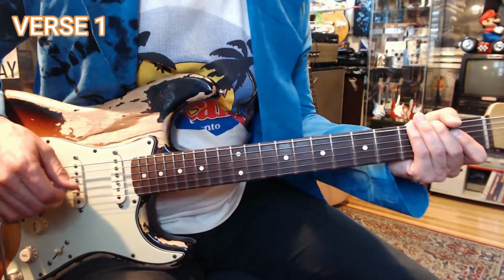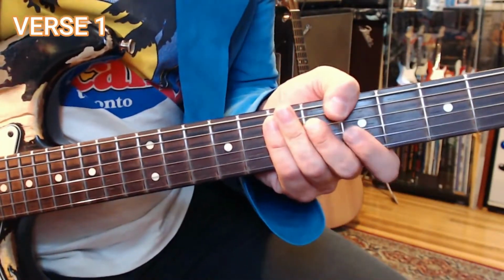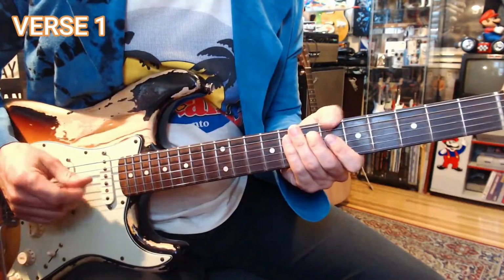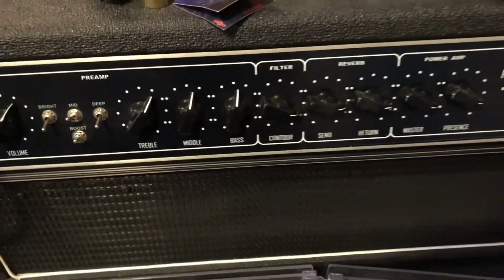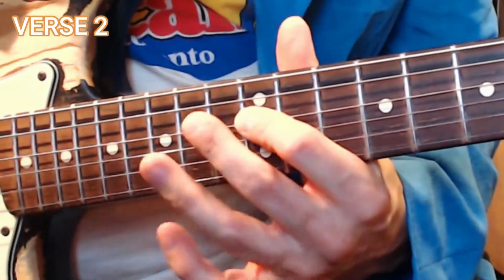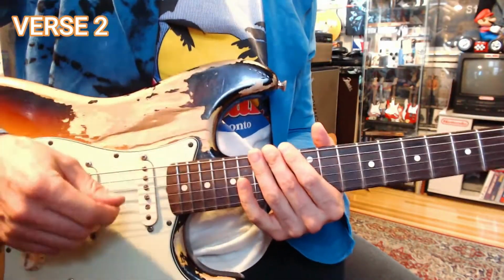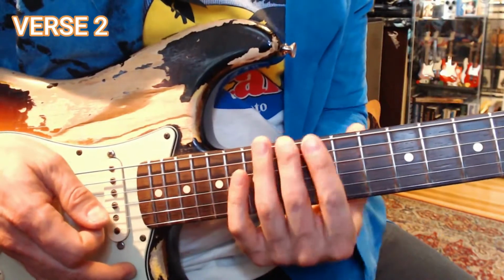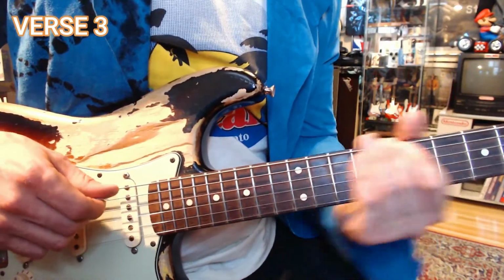LITTLE WING - Stevie Ray Vaughan Guitar Pt. 2 Verse 1,2 and 3 Lesson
Verse 1 Breakdown - 2:40
Verse 2 Breakdown - 5:55
Verse 3 Breakdown - 10:08

Chords for the rhythm are | Em | G | Am | Em | Bm | Am | G | F | C | D | Repeat

Here is me covering the verses before the chorus of the song.  I am in Eb tuning same as Pt. 1 Intro.

Little wing was originally written and recorded by Jimi Hendrix in 1967 and has been performed and recorded by countless other guitarists.  My personal favorite version is Stevie Ray Vaughan's that came out on the Album "The Sky Is Crying" released in 1991.   In 1993 Little wing won best Rock instrumental.